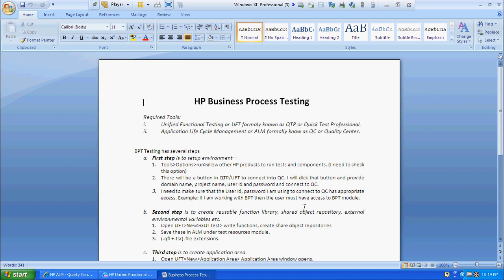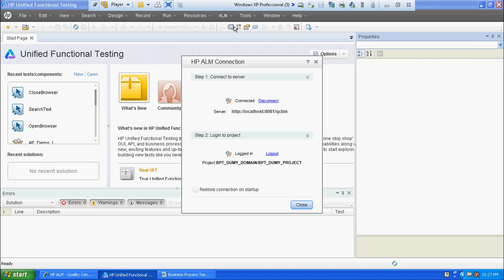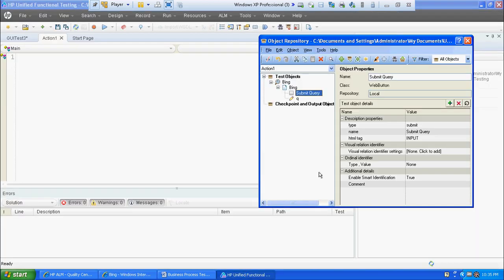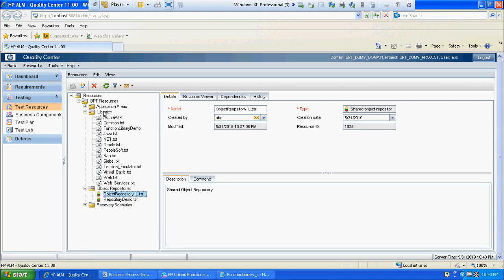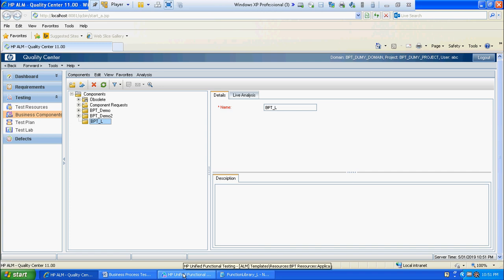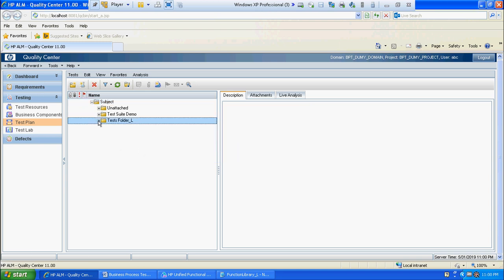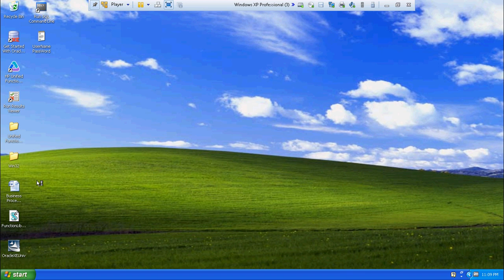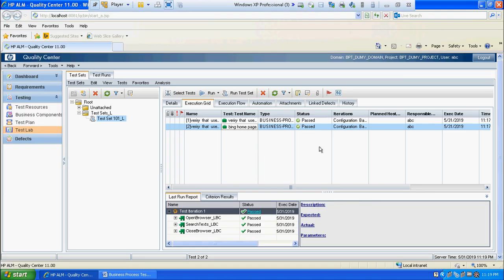HP BPT (Business Process Test) Framework implemented by Integrating HP ALM with HP UFT.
Tools: HP ALM (Application Life Cycle Managements), HP QC (Quality Center), HP UFT (Unified Functional Testing), HP BPT (Business Process Testing), Micro Focus UFT, Micro Focus ALM, OpenText ALM, OpenText UFT One, HP QTP etc.
Language: Visual Basic Scripting, VB Scripting

I have provided hands-on about below topics in this tutorial:
1. How to create Business Process Test Components in UFT and save in ALM.
2. How to create BPT Tests in ALM?
3. How to create BPT Test suites in ALM?
4. How to Execute BPT Test suites or sets in ALM?
5. How to Analyze BPT Test set execution result in ALM?

Regards,
Md Shahajada Imran